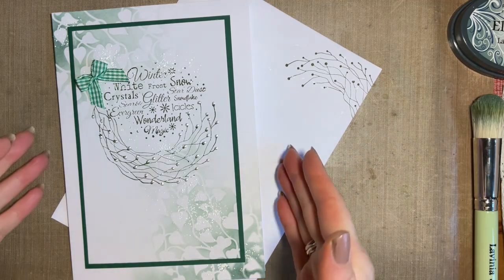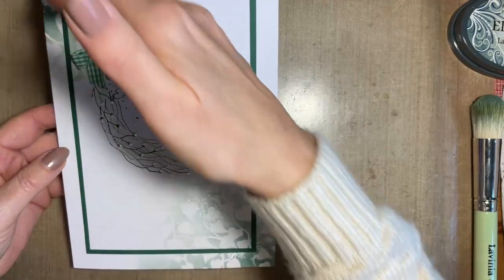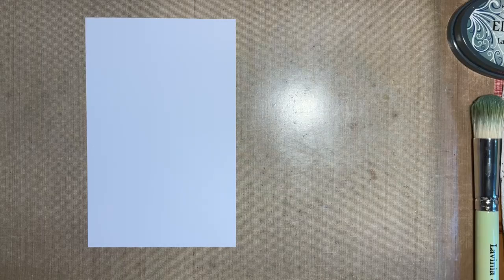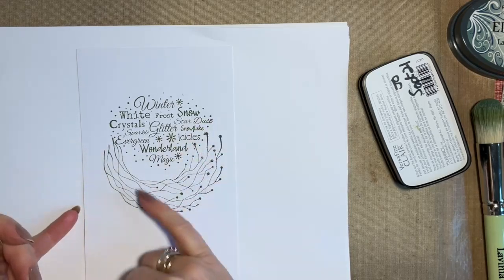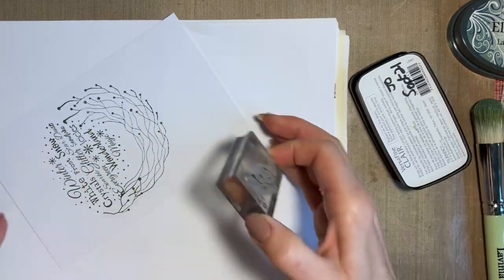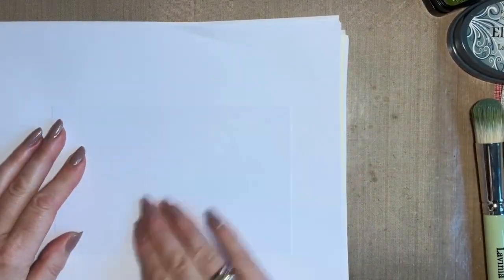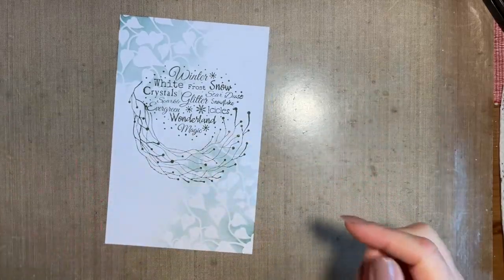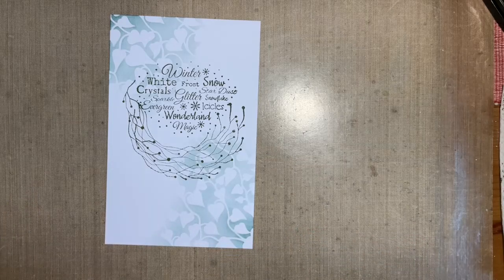Winter Magic by Jo Rice - A Lavinia Stamps Tutorial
Winter Magic by Jo Rice
Hi everyone, Jo here again. Thanks so much for joining me today.
Pull up a chair and join me in creating a beautiful and classy winter design using our Winter Magic words and Red Berry Wreath stamps. We will add extra depth in the background with our Ivy stencil.